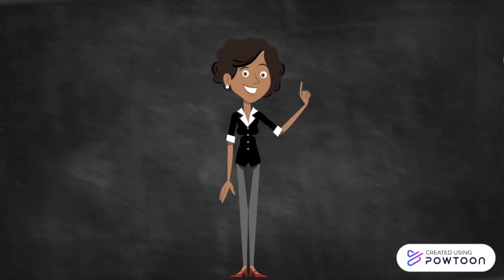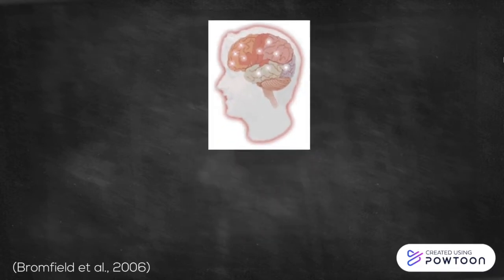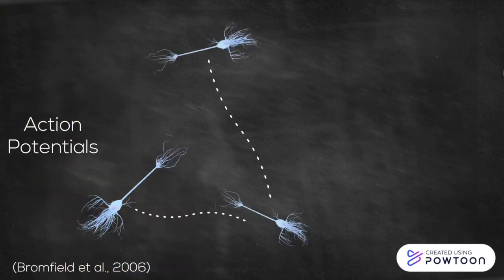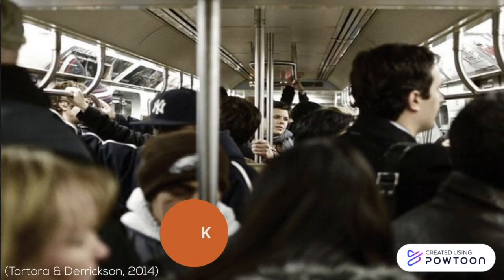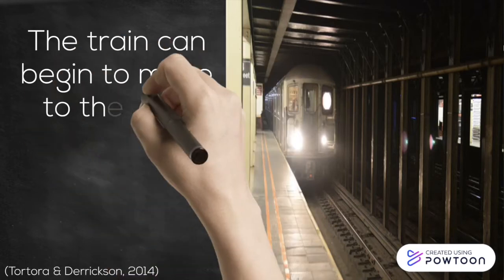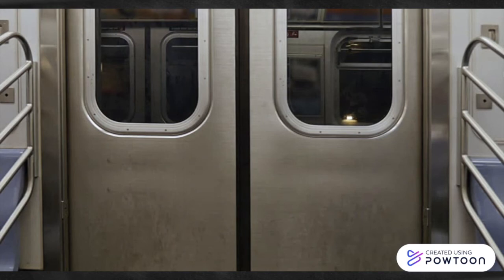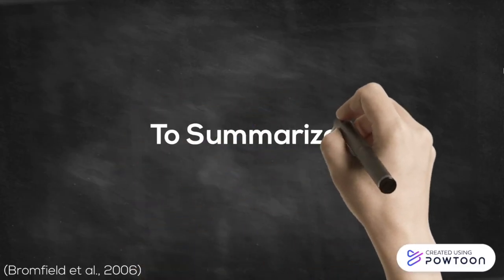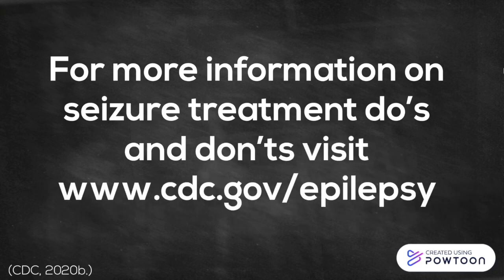What is a focal seizure?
One of the most common neurological phenomena in humans is the seizure. In this video, we will explain the basics of what a seizure is and touch upon the causes and triggers. This video will also focus on one type of seizure known as focal seizures. We will first explain what normally happens in the brain and then explain what happens in the brain when someone has a focal seizure. By the end of the video, you will get a scientific understanding on what a focal seizure is.

This video was made by McMaster Students: Manpreet Chopra, Jasleen Gill, Zoe Huang, Sriraam Sivachandran, and Melanie Yang in collaboration with the McMaster Demystifying Medicine Program

References

Balamurugan, E., Aggarwal, M., Lamba, A., Dang, N., & Tripathi, M. (2013). Perceived trigger
factors of seizures in persons with epilepsy. Seizure, 22(9), 743–747.

Bromfield EB, Cavazos JE, Sirven JI, editors. An Introduction to Epilepsy [Internet]. West
Hartford (CT): American Epilepsy Society; 2006. Chapter 1, Basic Mechanisms
9FBduqVEb2FYPzwJPJmuVzBX9APlx_avBqqpU

CDC. (2020a, September 30). Frequently Asked Questions About Epilepsy | CDC.

CDC. (2020b, October 26). Epilepsy | CDC.

NINDS. (2015, April). The Epilepsies and Seizures: Hope Through Research | National Institute of Neurological Disorders and Stroke.

Tortora, G. J., & Derrickson, B. (2014). Principles of anatomy and physiology. Hoboken, NJ:
Wiley.